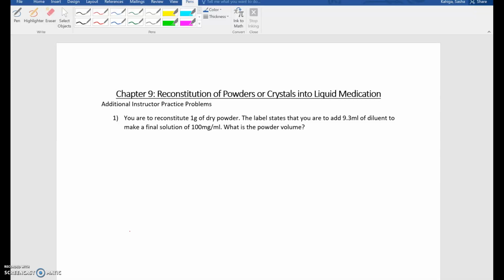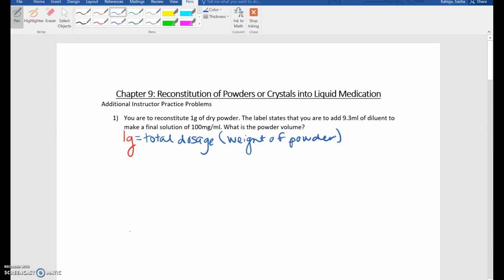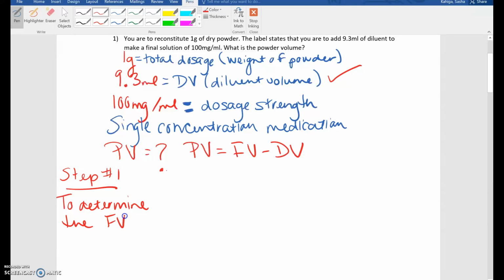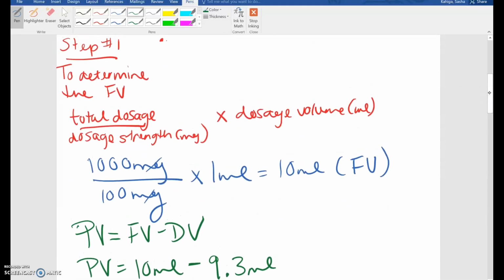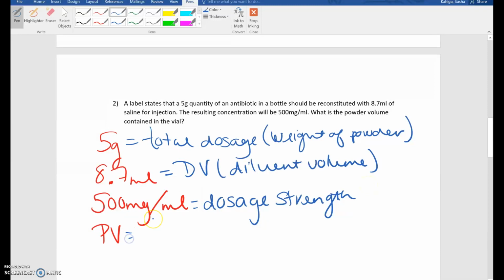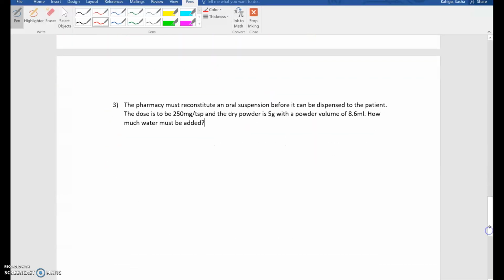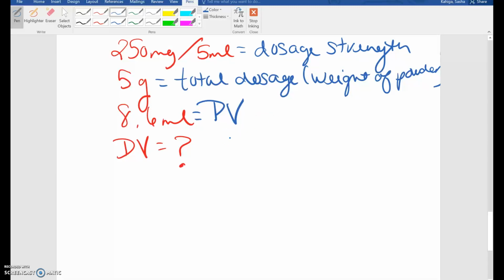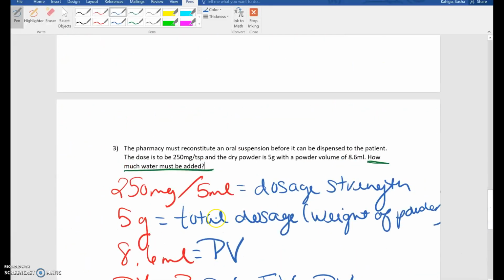Chapter 9: Lecture VI (February 26, 2018)